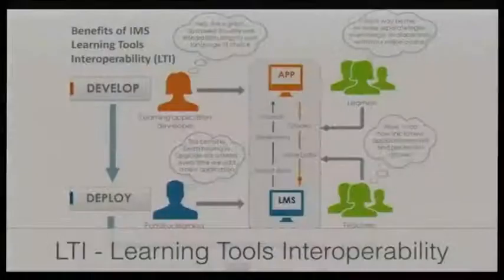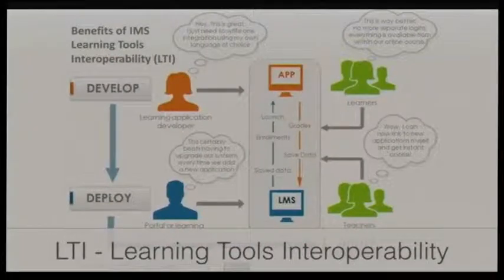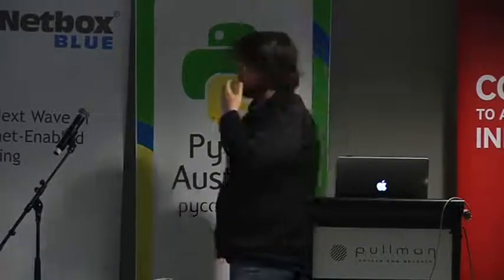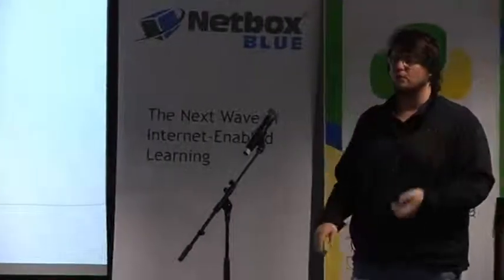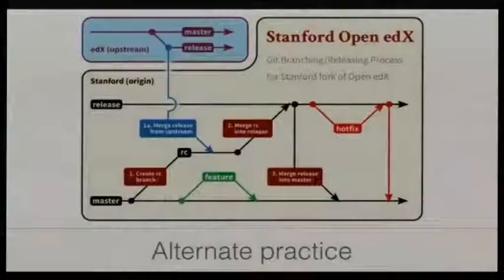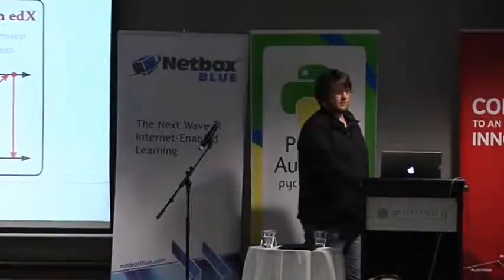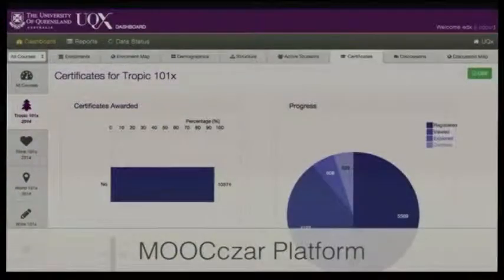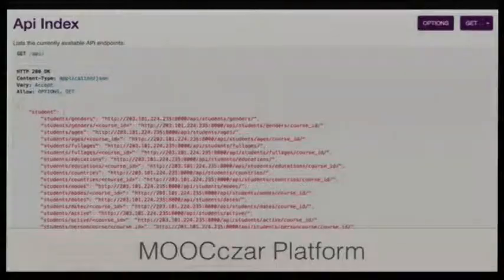Open edX: An edX partner perspective by John Zornig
Open edX is an open source MOOC platform. It powers courses on edx.org and those of the many adopters of the Open edX platform. Open edX is a complex platform with many interconnected parts, but the largest components are Python Django apps.
This presentation will describe the experiences of developers at The University of Queensland's UQx project from 2013 when UQ joined the edX consortium through to the present and the future. Your presenters are John Zornig, Director UQx (former Senior Architect) and Andrew Dekker Senior Developer.